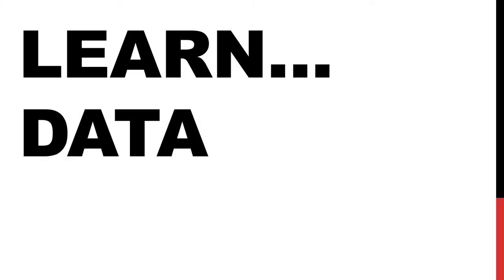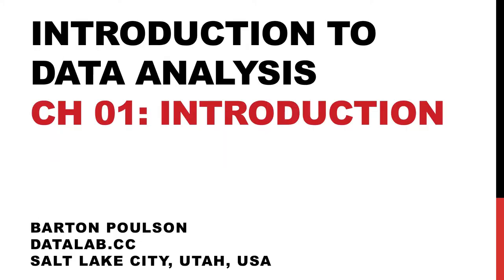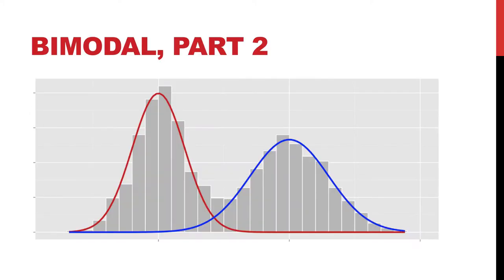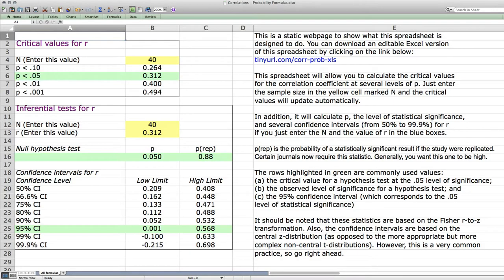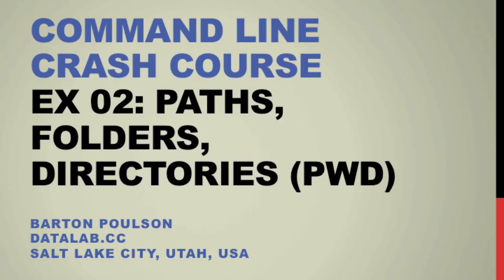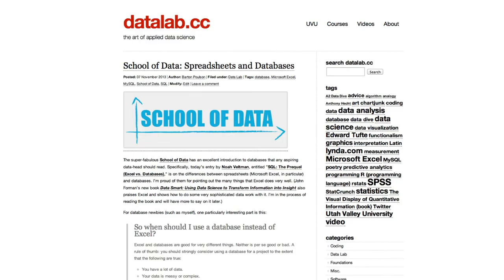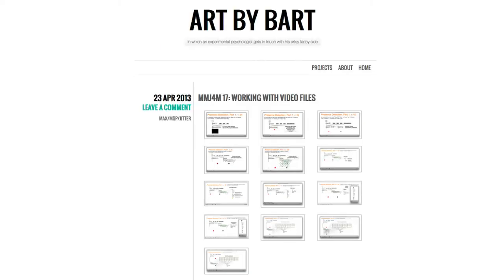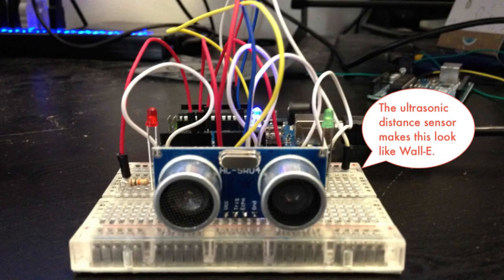Welcome from Bart!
These are my old videos on data analysis & creative coding. Join me there and let's do amazing things!